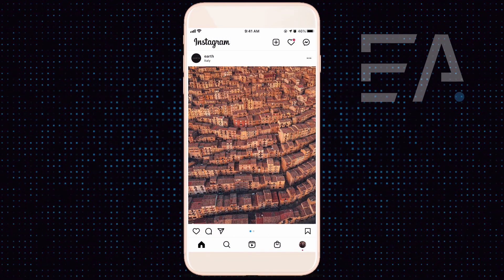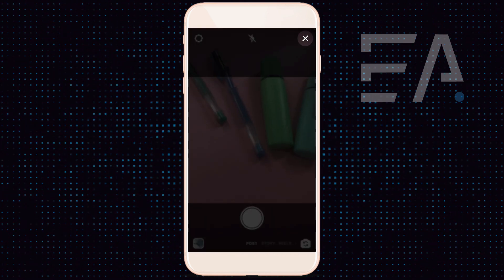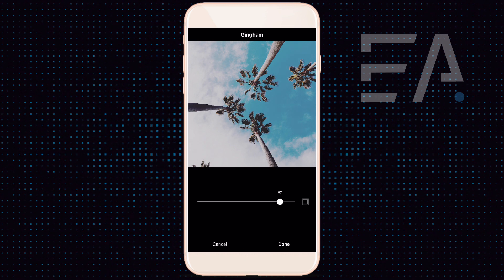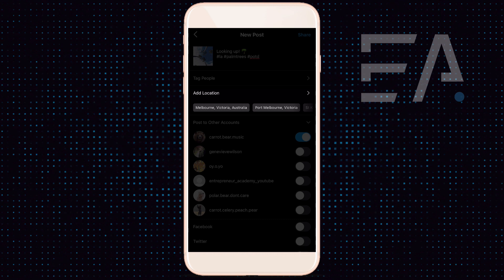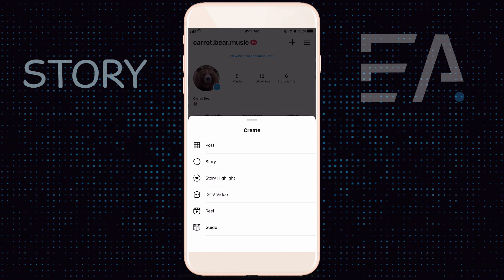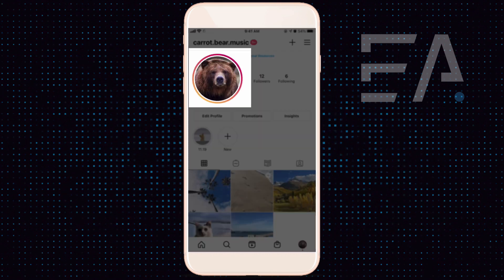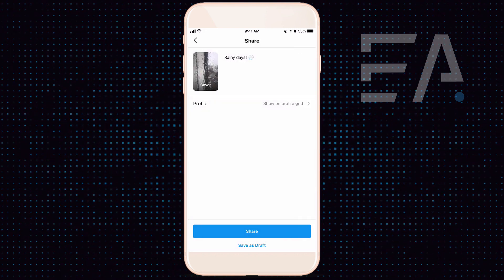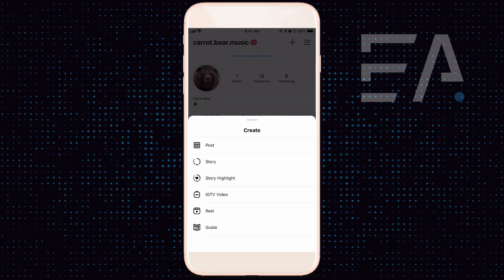How to Post on Instagram 2022 Beginners Tutorial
🔥 How to post a photo, a video, a story and a reel on Instagram

In this tutorial we take you step by step through how to make a post on Instagram. You will learn how to post a photo, a video and a story